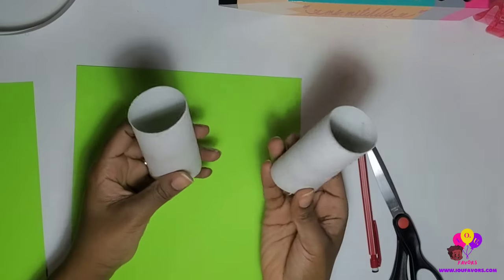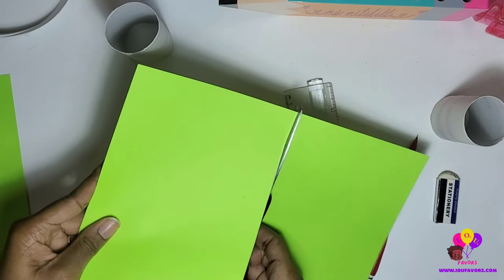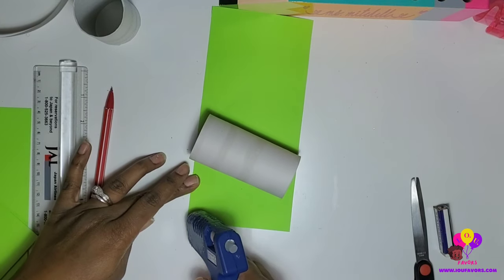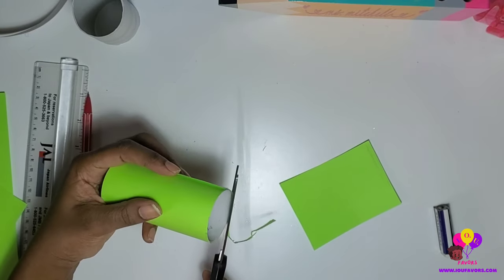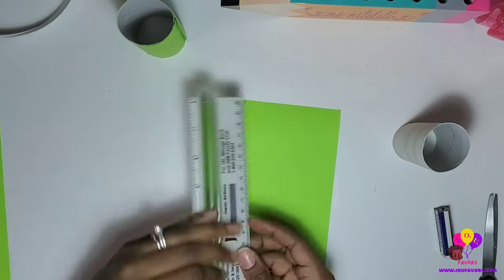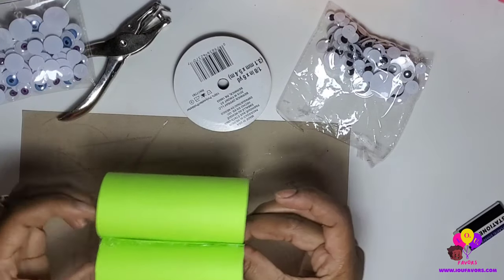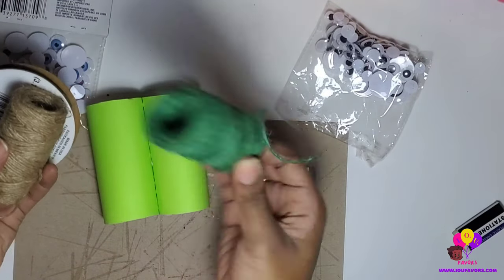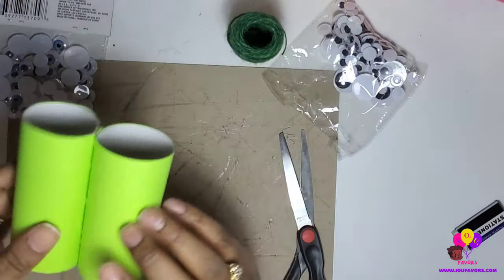How To Make Paper Binoculars DIY (Easy Tutorial)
Hey Craft Lovers!! March is craft month. So all month I will be uploading content. I am back with another video. It's been a while, but I'm BACK. This video is kid friendly. Today you will learn how to make Leprechaun Binoculars Finders for St. Patrick's Day. It is super easy and fun for the kids to use their imagination to be creative.

This video shows you step by step tutorial using everyday materials. under the material list tab. Keep watching to learn how to paper binoculars.

If you have any questions leave them in the comment section below. And remember if you want me to do a specific DIY do not hesitate to let me know. I am always up to teaching you whatever you want to learn.

Remember I.O.U.FAVORS slogan:

Making lives less stressful during memorable moments!

Amazon Links

Card Stock
Pipe Cleaners
Glue Pen
Paint Brushes
Hole Puncher

I do have links for the materials listed on my website page in the footer section.

Materials Used

under the material list tab
☆ Toliet Tissue/paper rolls
☆ Construction Paper
☆ Cardstock
☆ Paint
☆ Paint Brushes
☆ Glue Pen/ Glue Stick/ Glue Gun
☆ Decorative Add ons

I do have links to materials on the bottom of my website from amazon.

STALK ME ;)